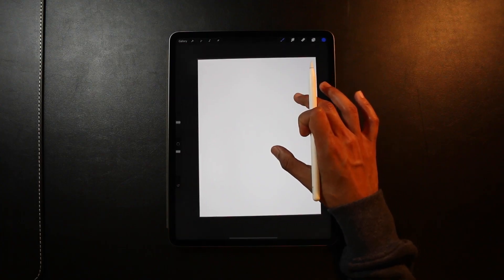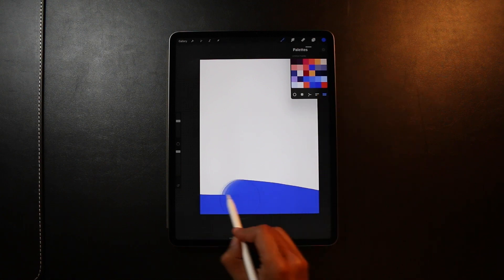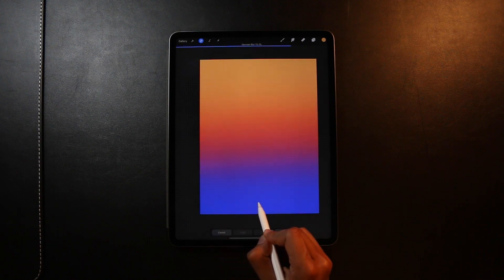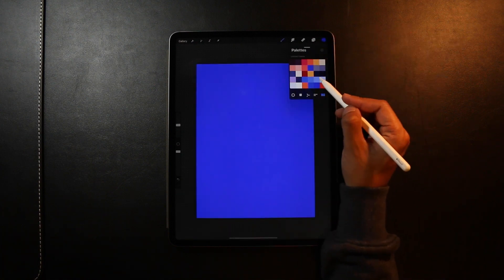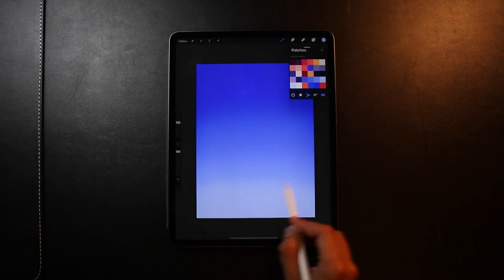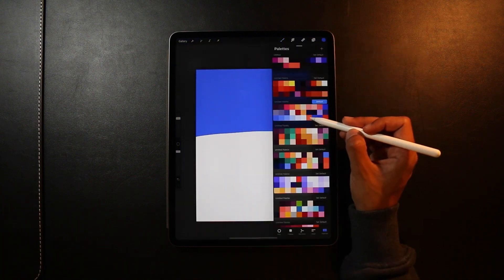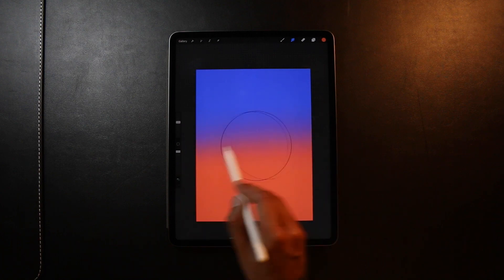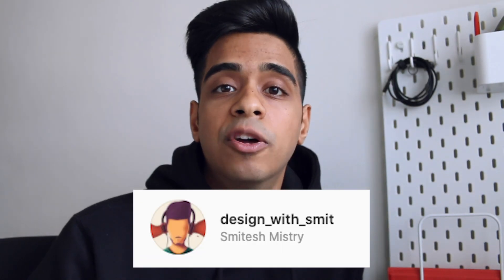Procreate Tutorial for Beginners | How to create a gradient 3 ways in procreate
Hi Guys

This video is a quick guide on how to create a gradient 3 ways in procreate.  I cover each one step by step. Hope you find it helpful

Equipment
- Procreate